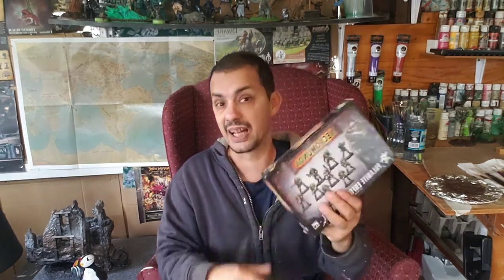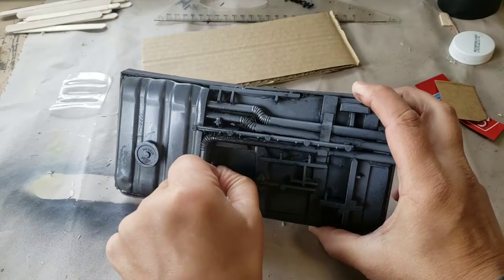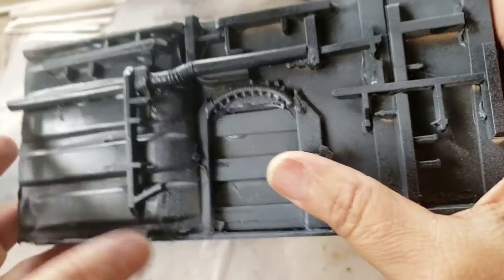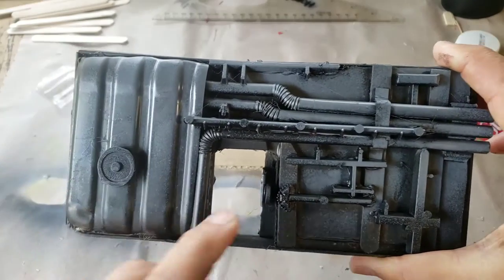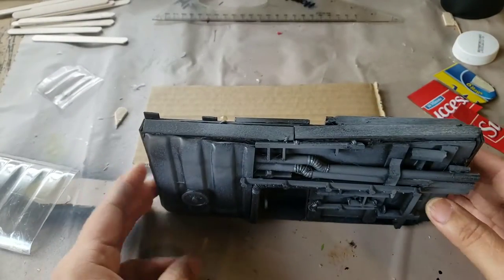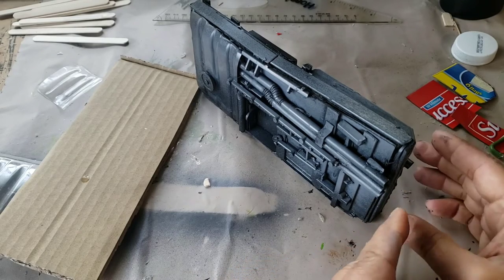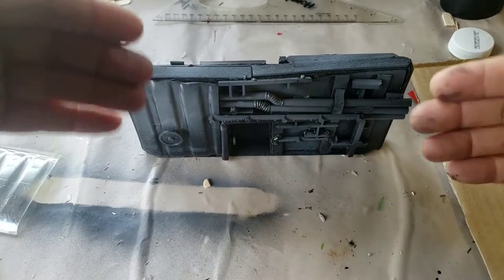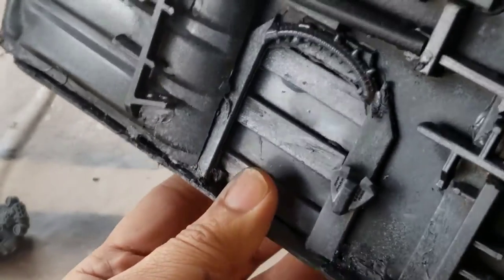making modular walls for a sci-fi complex with sliding doors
In this video I show the beginning of a new project with recycled materials. Modular sci fi wall for the interior of a starship or industrial complex. The walls are magnetized and have sliding doors.